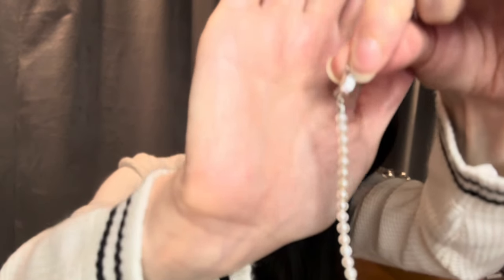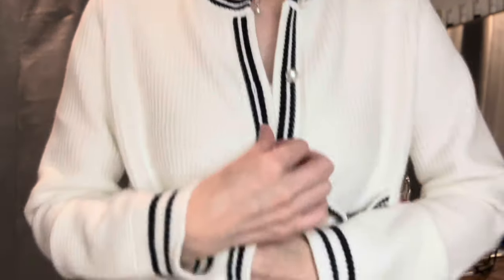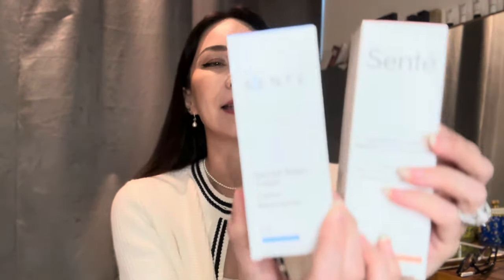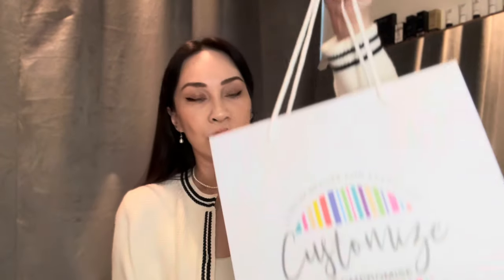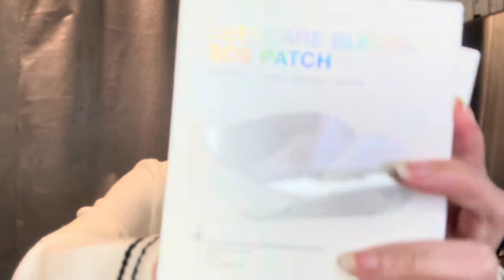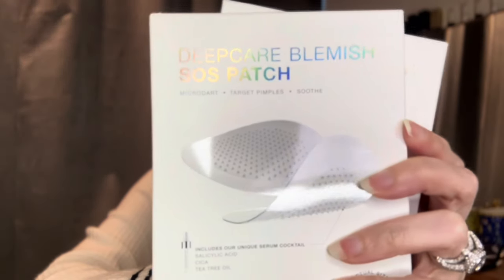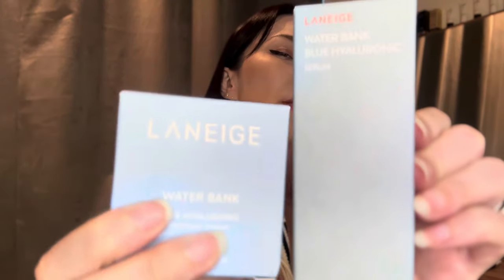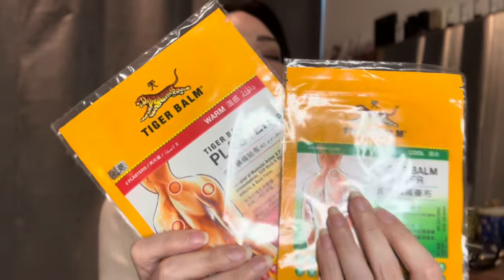SINGAPORE SHOPPING HAUL & SEPTEMBER FAVORITES COLLECTION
September, Singapore & Shopping!
Buying local brands in jewellery, fashion & beauty is an absolute joy!
Tune in to see some pretty finds.
Xoxo,
Angela

Timestamps:
00:00 Singapore Haul Introduction
00:26 How To Buy Pearl Necklace
03:15 Buying Love Bonito Fashion
03:55 Best Skincare For Over 40
05:45 Best Exfoliating Skin Inc For Over 40
07:27 Best Korean Skincare For Over 40
09:55 Best Muscle Healing Balm For Over 40